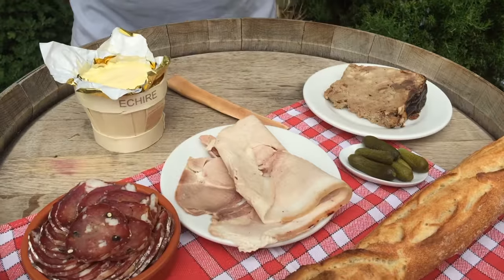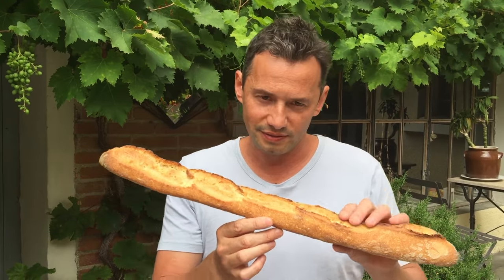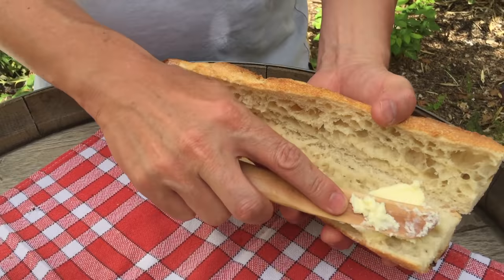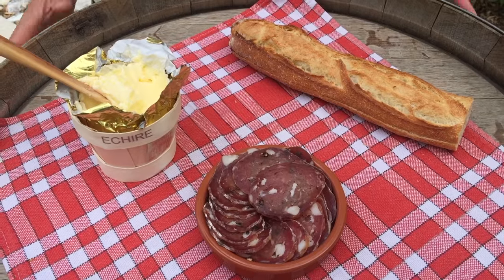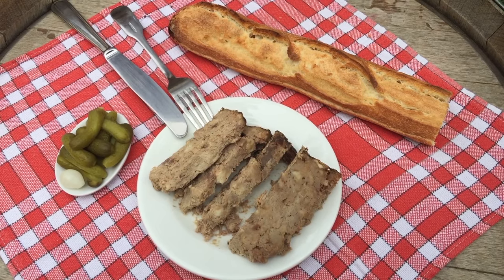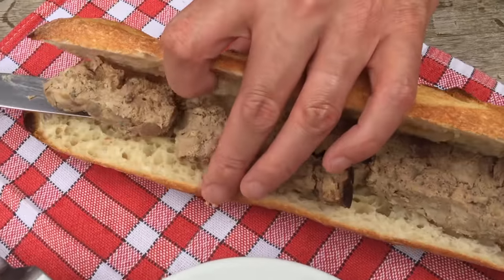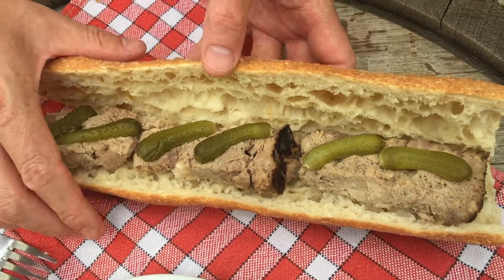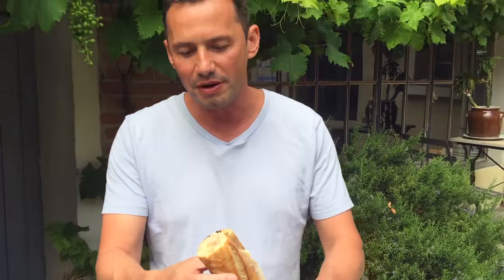The 3 Classic French Parisian Baguette Sandwiches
3 classic french parisian sandwiches: a quick demonstration on how to make of the most common Parisian sandwiches found in so many small cafe and bistros in France.

they are very simple but the quality of those sandwiches reside in the quality of the baguette ( French bread) and the ingredients use for the fillings.

The 3 sandwiches are:

Ham and butter sandwich
saucisson and butter sandwich
pate and gherkins sandwich